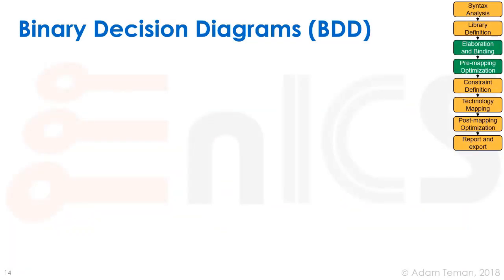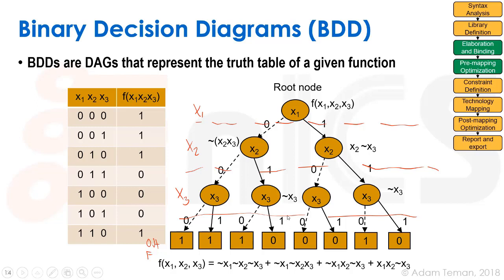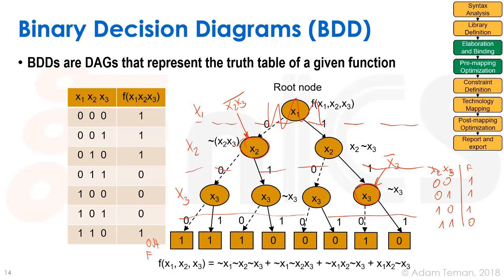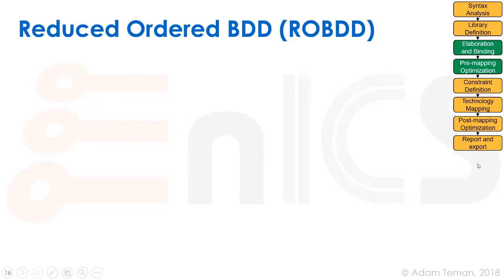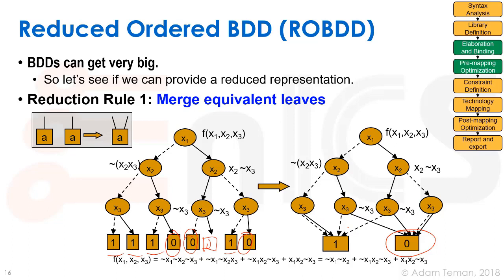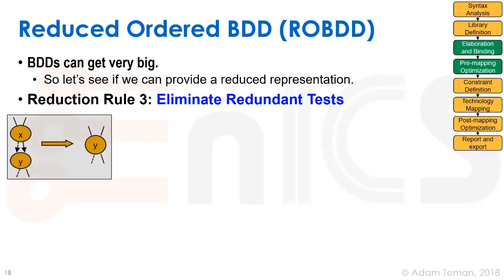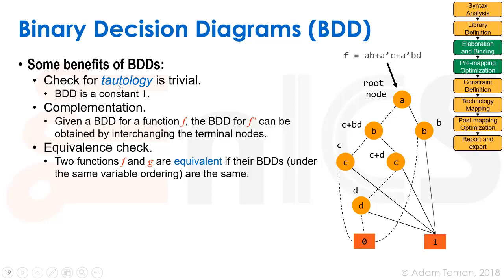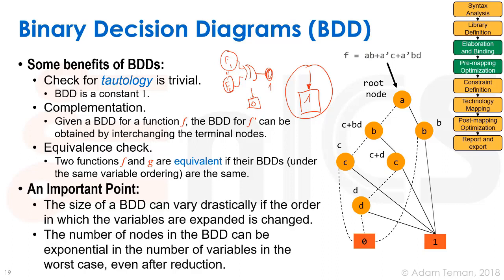DVD - Lecture 4b: BDDs and Boolean Minimization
Lecture 4 continues the discussion about logic synthesis, focusing on the algorithms and mechanics that enable logic synthesis and timing optimization.
Lecture 4b continues the discussion of Boolean minimization, introducing various algorithms and data structures, such as binary decision diagrams (BDDs).